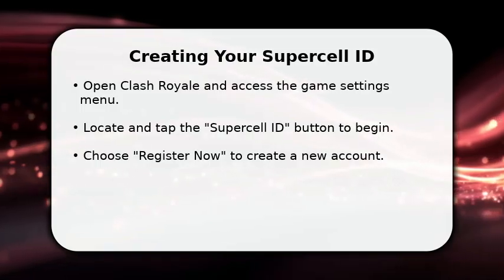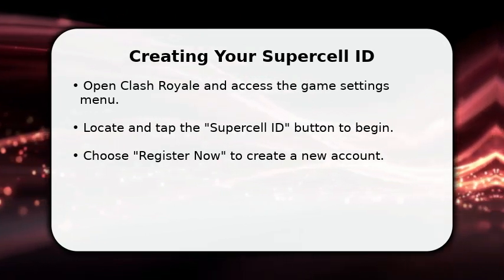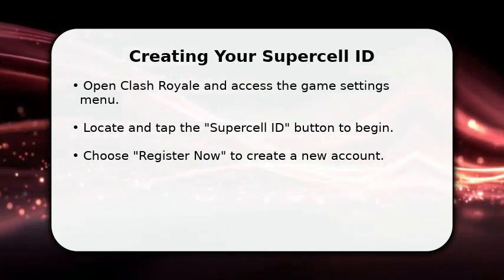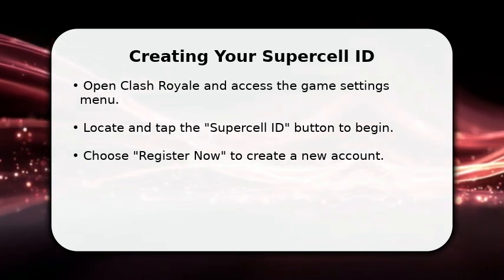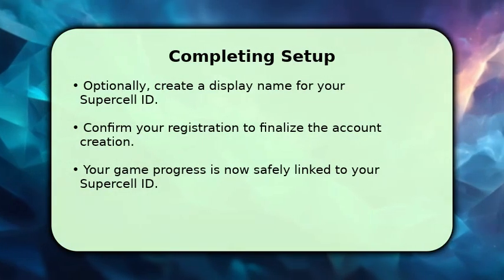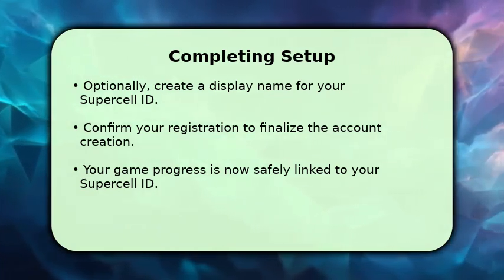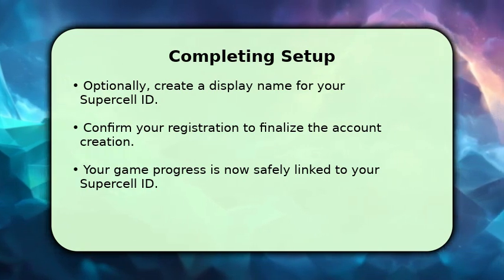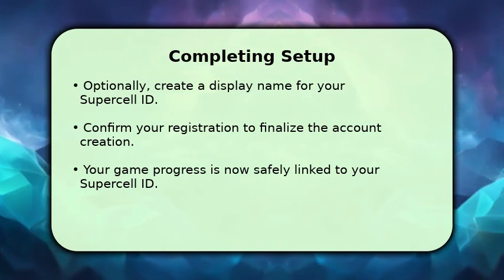How To Make Supercell ID In Clash Royale - Step By Step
▸ (v) Are you tired of playing Clash Royale without a Supercell ID? Look no further! In this video, we will guide you through the step-by-step process of creating a Supercell ID. This is essential for accessing various features and benefits in the game, such as leaderboards, tournaments, and more. Our tutorial is easy to follow and requires minimal technical knowledge.

Clash Royale Supercell ID, How to make Supercell ID, Step by step guide Clash Royale, Supercell ID creation process, Clash Royale account setup, Supercell ID benefits, Leaderboards in Clash Royale, Tournaments in Clash Royale, Clash Royale features and benefits, Supercell ID requirements